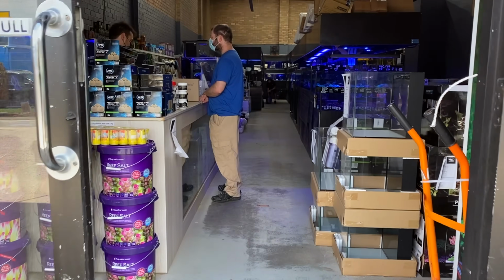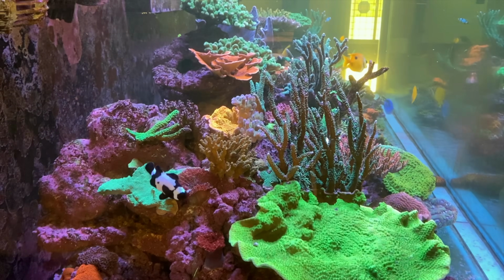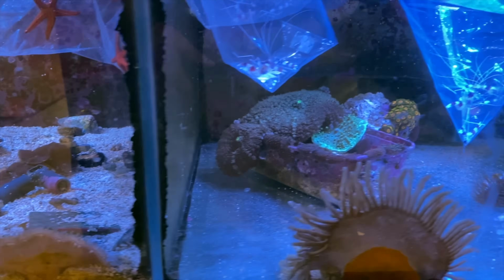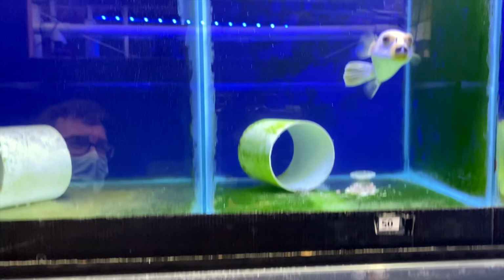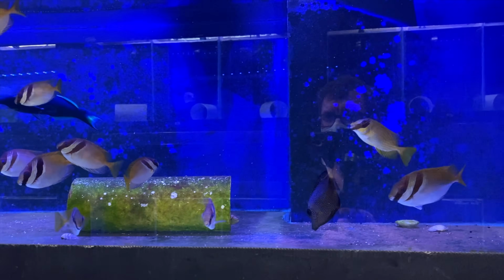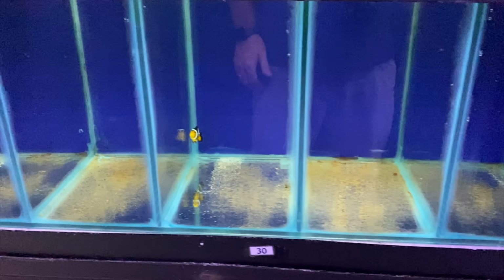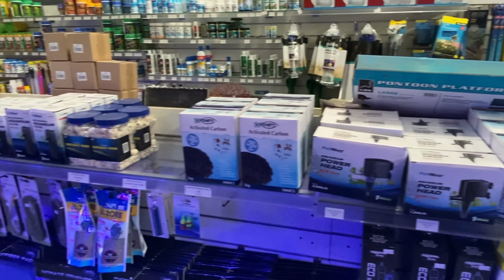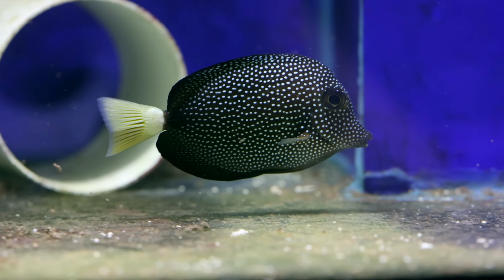Shopping For Gem Tangs at Williamstown Aquarium!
For my dream reef tank, I am pretty keen on a nice Gem tang, but I must admit - I haven't always been a fan of them. Since the price dropped on them a couple years ago, I have been dreaming of the day when I can add a gem to my tank. Whilst that day isn't quite here yet, it is one step closer as we tour Williamstown Aquarium looking for a suitable Gem tang to put into a holding system for me.

Whilst here, we may as well check out the extensive range of fish, coral, dry goods and amazing display tanks too!